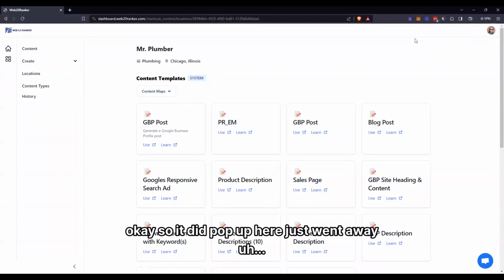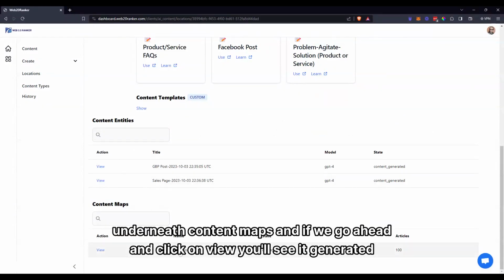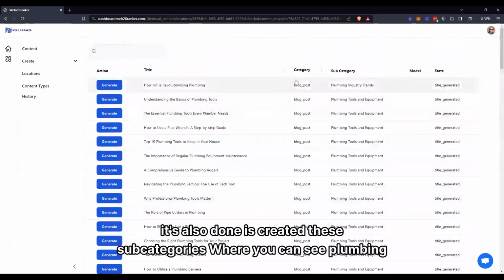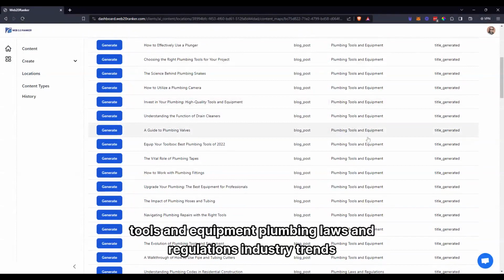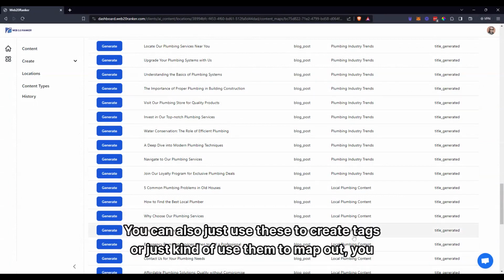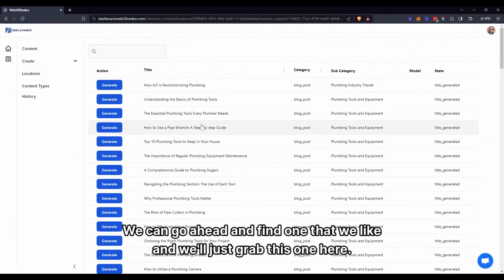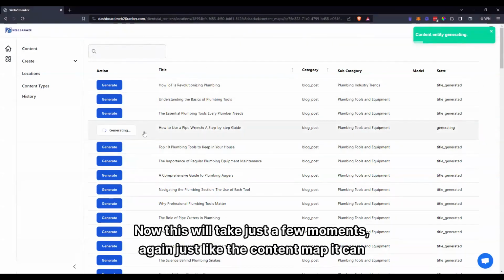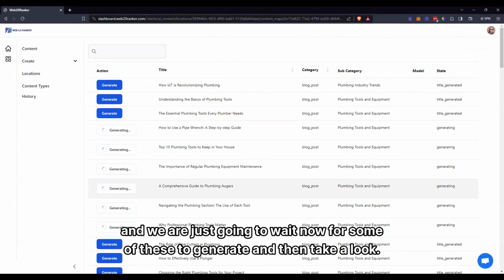Where to Find Generated Content Plans & Blogs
In this video, Mike showcases the diverse range of blog post topics our AI Content Tool can create, including DIY plumbing repair guides, plumbing services, and plumbing tools. Mike also highlights the automatic generation of subcategories, which can be used for WordPress categories or tags.

With 100 blog post ideas at your disposal, Mike explains how to select and generate content for a specific topic, such as "how to use a pipe wrench." Keep in mind that content generation may take some time, depending on the volume.

Join Mike as he simplifies the content creation process using Content Maps.